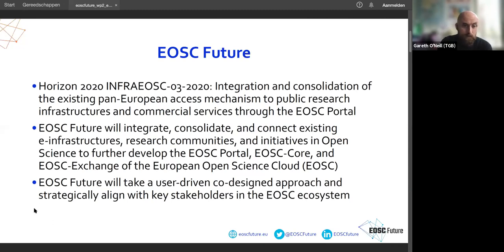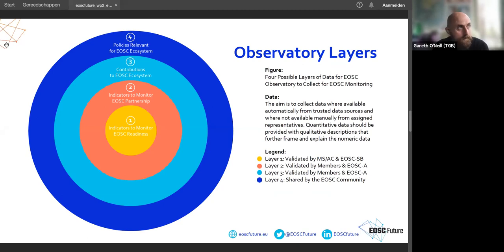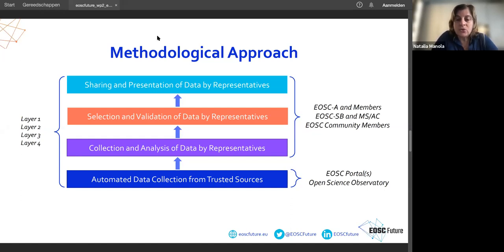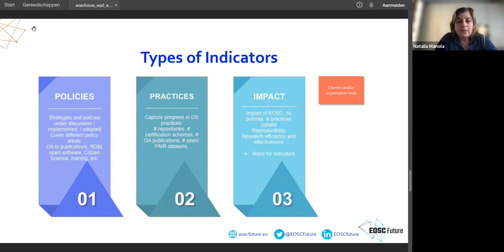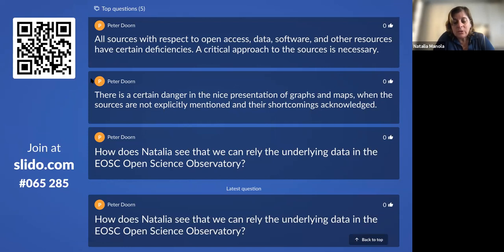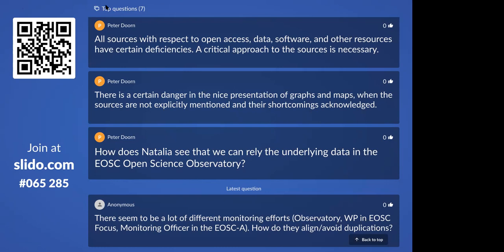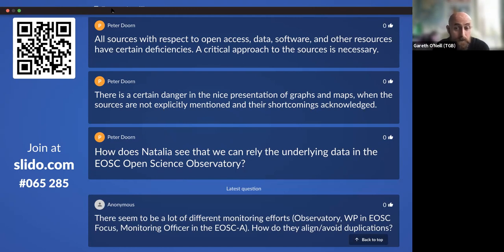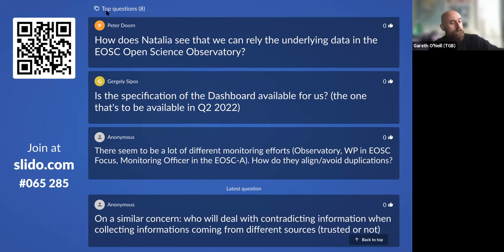The EOSC observatory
This session at the EOSC Future Open Days showcases how the EOSC Observatory will support stakeholders at the national and European levels in monitoring EOSC and open science readiness and implementation.